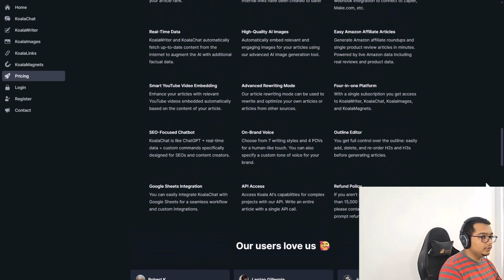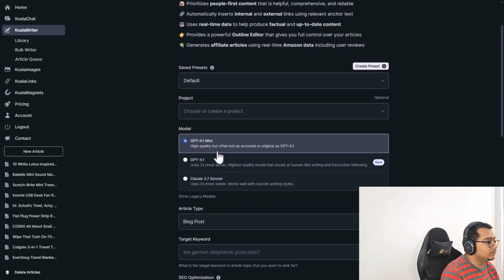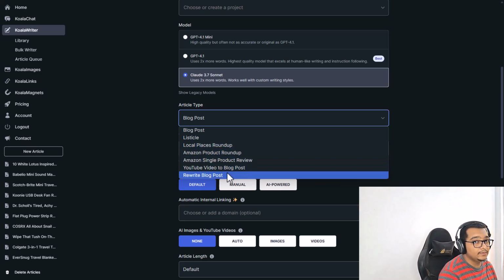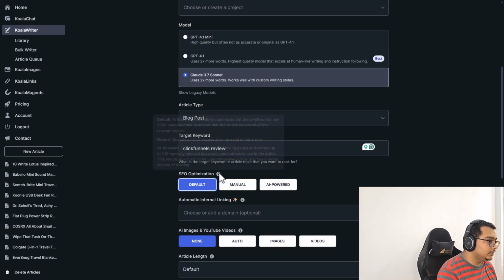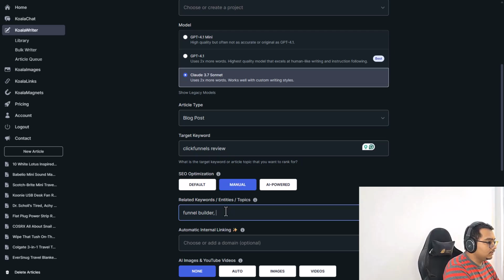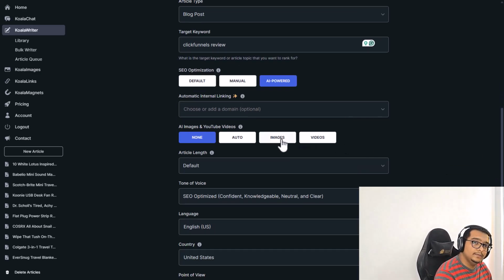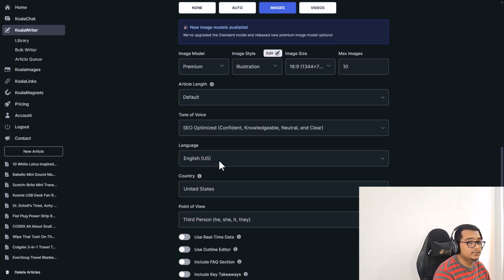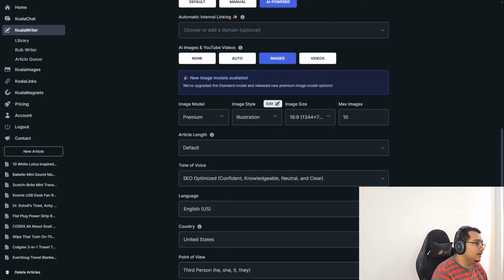Koala AI Tutorial - Produce SEO-Optimized Content 🚀 Without It Sounding Robotic 🔊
In this comprehensive tutorial, I'll walk you through everything you need to know about Koala AI also known as Koala Writer, one of the best AI writing tools for creating high-quality, SEO-optimized content. Learn my exact workflow and settings for maximum results!

From internal linking to NLP optimization, I’ll break down my exact Koala AI workflow using the $99/month plan so you can supercharge your site too.

Timestamped Chapters:
0:00 Introduction
0:31 Koala Writer Homepage Overview
0:50 Pricing Plans Breakdown
1:19 Dashboard Walkthrough
1:47 Model Selection (Claude vs GPT)
2:17 Article Types Available
2:47 SEO Optimization Settings
4:03 Sitemap Integration Setup
4:18 AI Image Generation Options
4:40 Language & Country Settings
5:07 FAQ Integration Benefits
5:26 Advanced Options Overview
5:39 Quality Assessment & Tool Comparison
6:10 Pro Tips for Better Results
6:42 Wrap-up & Next Video Preview

💡 Pro Tip:
Combine Koala Writer with expired domains for even better results! I'll be covering domain strategies in an upcoming video.
Pricing: Starting at $7/month | I use the $99/month plan (250,000 words + internal linking)